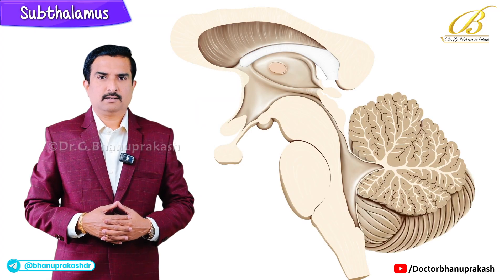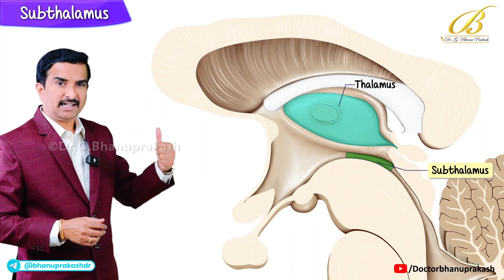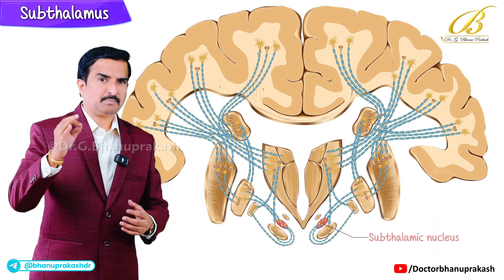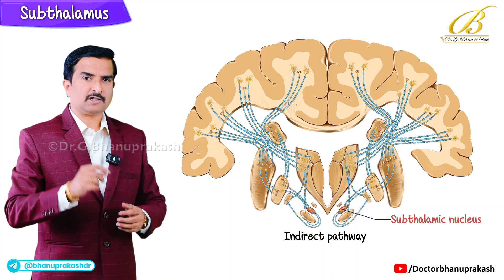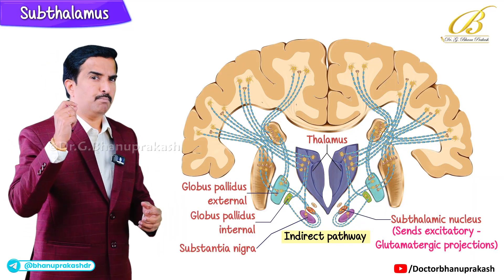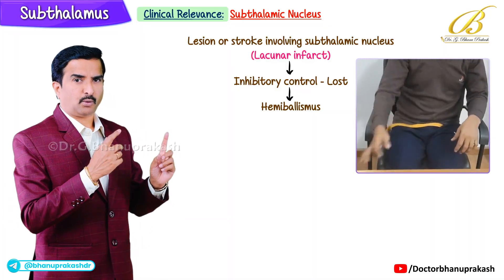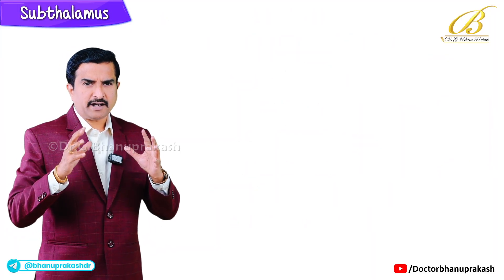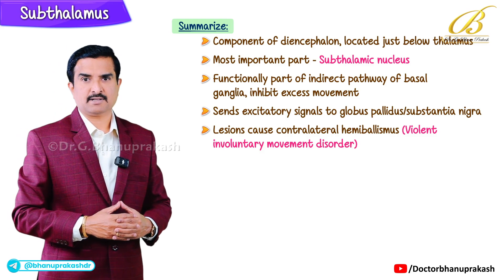Subthalamus Anatomy 🧠 Structure, Function & Clinical Relevance | Basal Ganglia Integration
Subthalamus 🧠  Structure, Function & Clinical Relevance | USMLE Step 1 | Basal Ganglia Integration

In this high-yield neuroanatomy video for USMLE Step 1, we explore the often-overlooked but incredibly important Subthalamus, with a deep focus on its anatomy, function, and clinical relevance—especially within the basal ganglia motor circuitry. Located just beneath the thalamus, the subthalamus is part of the diencephalon, and its core component—the subthalamic nucleus—plays a pivotal role in movement regulation through the indirect pathway of the basal ganglia. 🎯

The subthalamic nucleus is functionally connected to key movement centers, including the globus pallidus (GPe and GPi) and the substantia nigra, and it sends excitatory glutamatergic inputs that ultimately lead to inhibition of thalamic output, thereby suppressing excess motor activity. In simple terms, the subthalamic nucleus acts like a brake to prevent unwanted or excessive movements. ⚙️🧠

Clinically, this structure becomes extremely high yield when damaged—especially in lacunar strokes—which can disrupt the indirect pathway, leading to a rare yet dramatic condition called hemiballismus. Patients with this disorder exhibit violent, involuntary flinging movements of the contralateral limbs, due to disinhibition of motor output. 🚨 Because motor control is contralateral, a right subthalamic lesion causes left-sided hemiballismus, and vice versa.

By the end of this video, you’ll confidently understand:
– Where the subthalamus is located
– How the subthalamic nucleus fits into the indirect pathway
– Why it sends excitatory signals to basal ganglia structures
– What happens when it’s damaged
– And how to apply this knowledge to Step 1 neuroanatomy vignettes

This is a must-know structure for mastering movement disorders and for scoring high on basal ganglia-related questions in neuroscience and internal medicine modules.